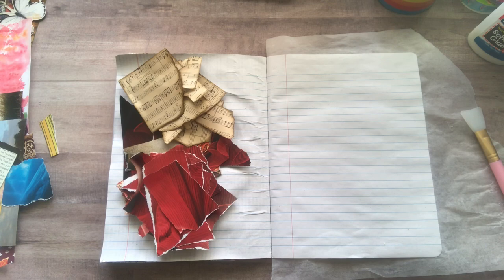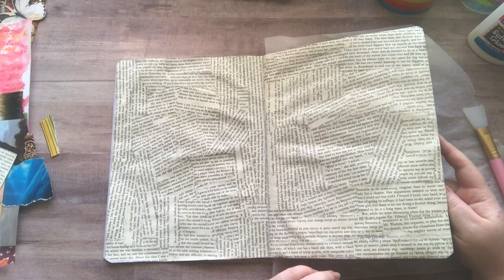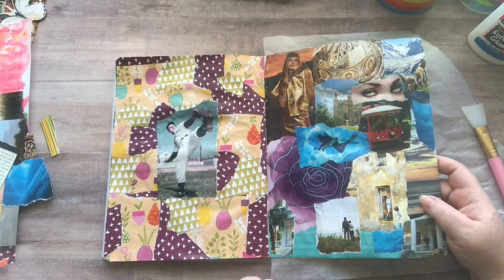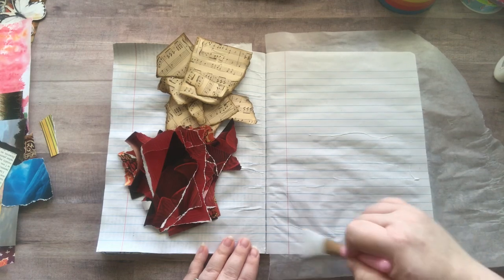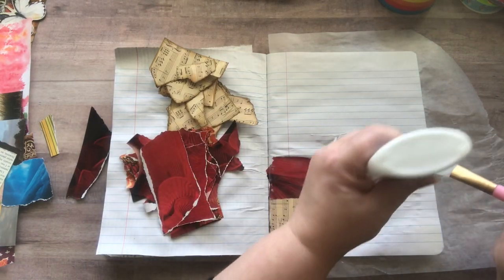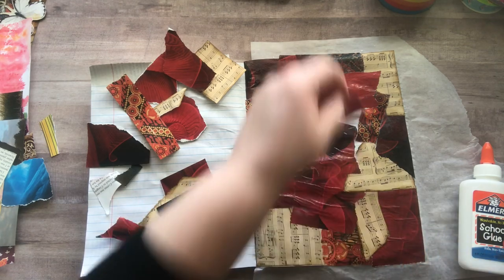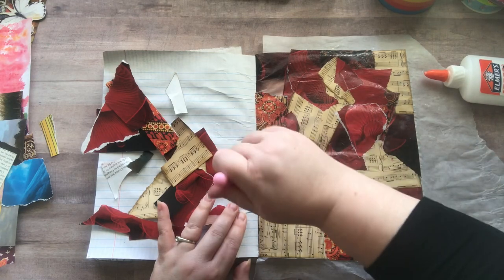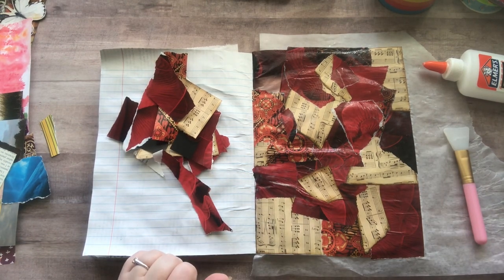Gluing for no reason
Nicole Timm
630 NE MLK Jr Blvd

My printer:
Epson EcoTank
Mode: ET-4760

✂️TIM HOLTZ 7” scissors✂️:

🦋CLEAR BUTTERFLIES🦋:

📚✂️EXTROIDNARY THINGS TO CUT & COLLAGE BOOK 📚✂️:

💐🌿FLORA PAPER BOOK💐🌿:

3 Corner Punch